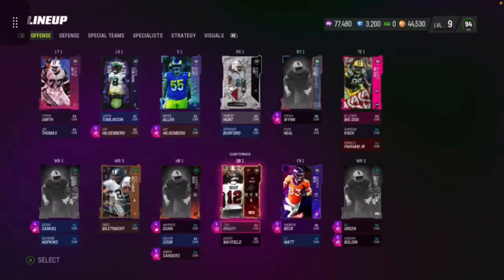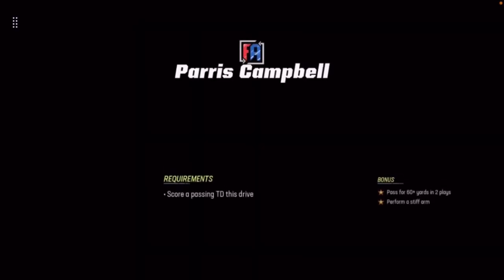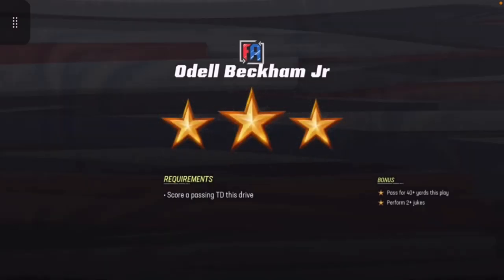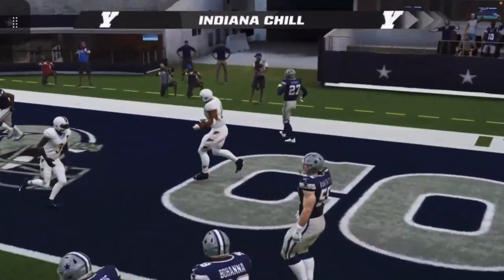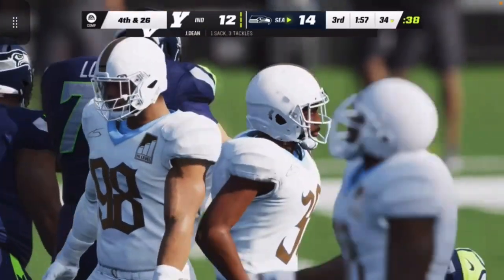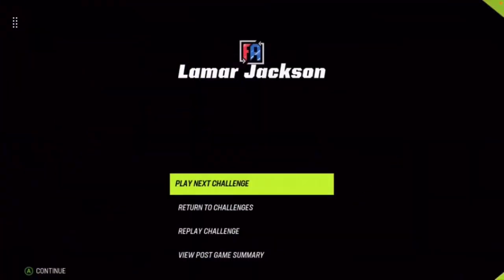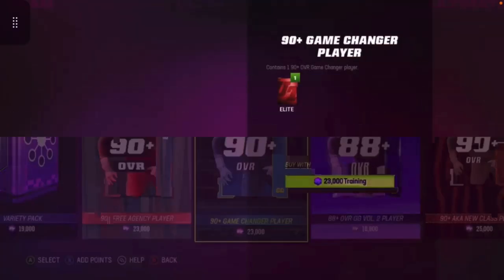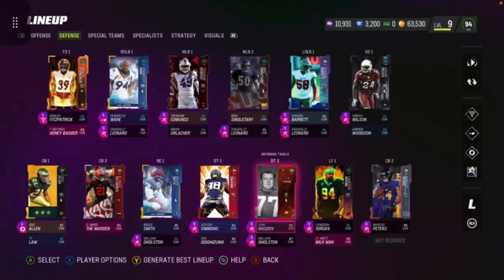Minkah Fitzpatrick Is INSANE! M23 No Money Spent Episode #1 🚫💸🤑